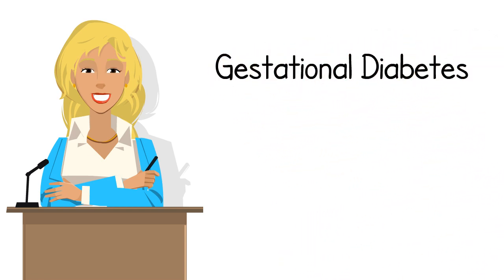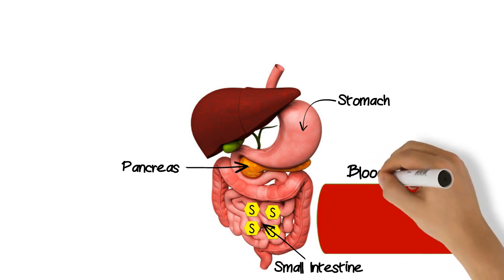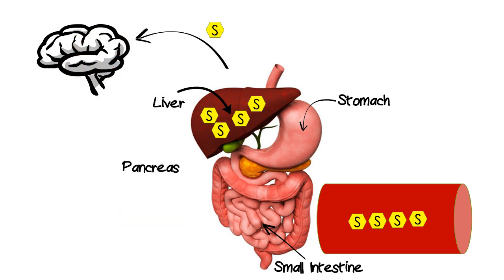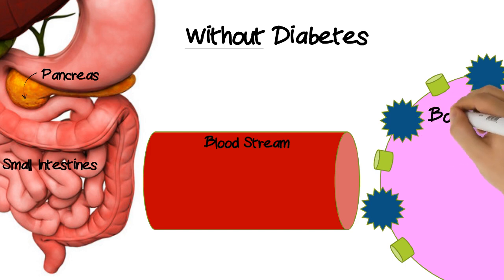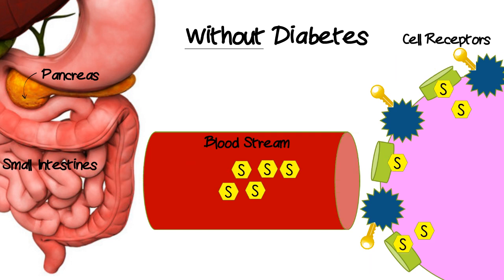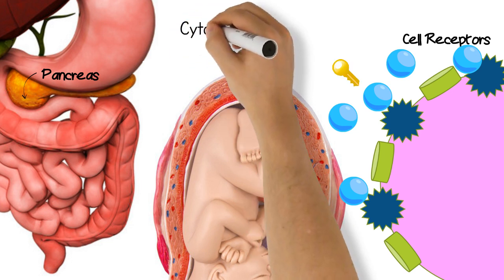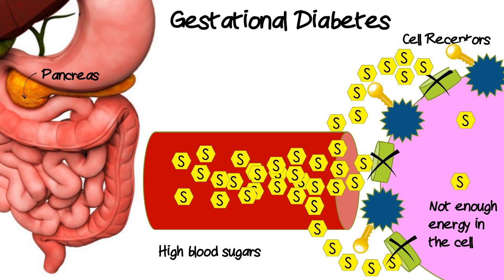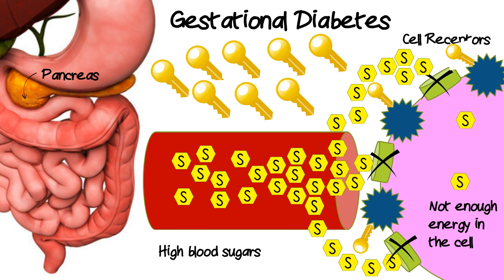What is Gestational Diabetes (Animation)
Watch the video to learn exactly how Gestational Diabetes works in the body.

Learning how it works in the body helps you learn how to reduce your risk of getting Gestational Diabetes in Pregnancy.